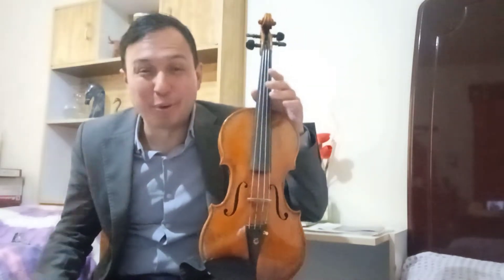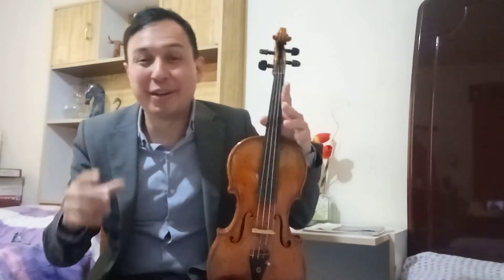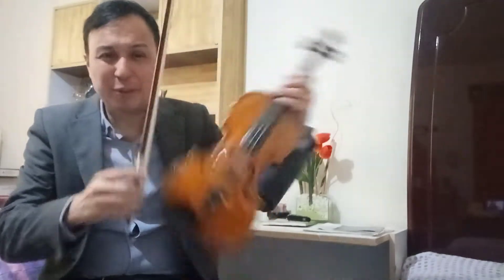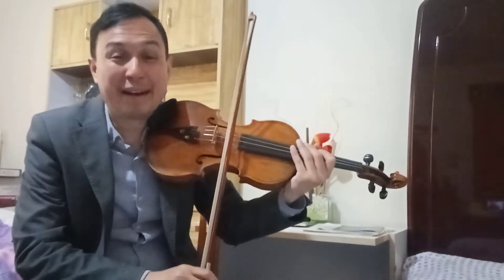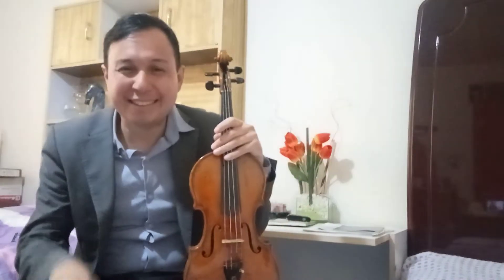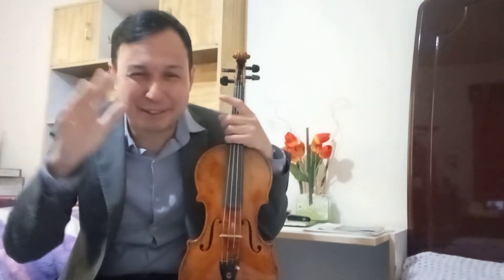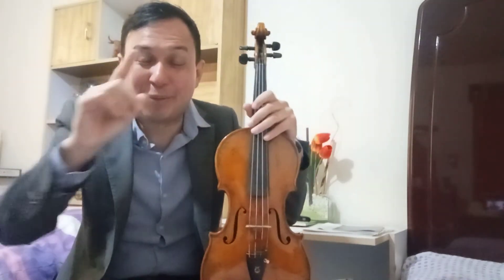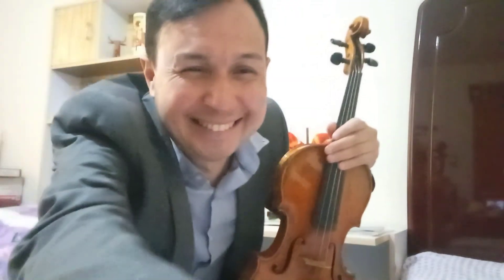Afinación relámpago en el violín, y que caprichos de Paganini abordar si apenas comienzas.